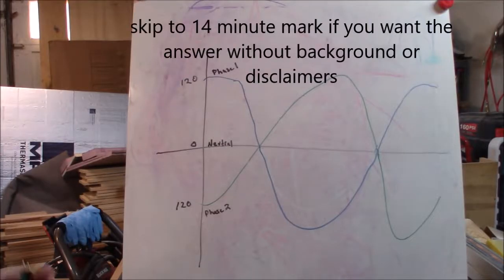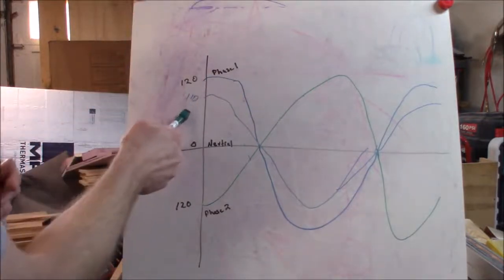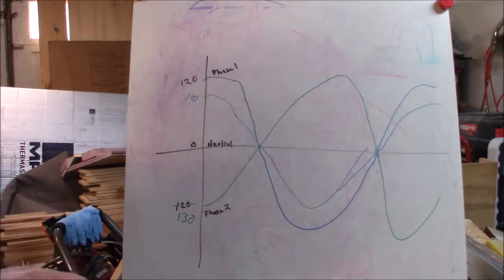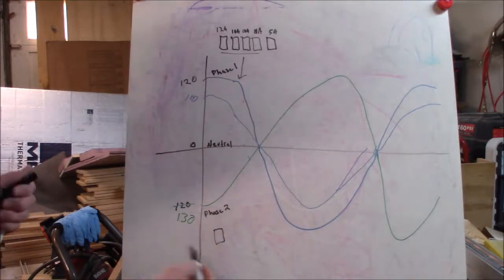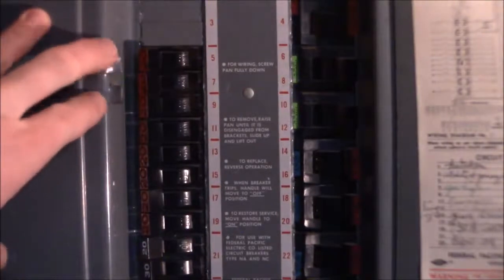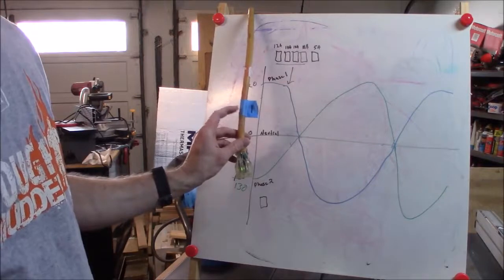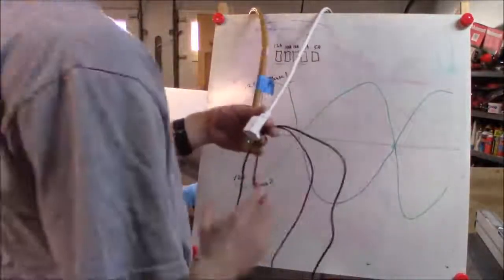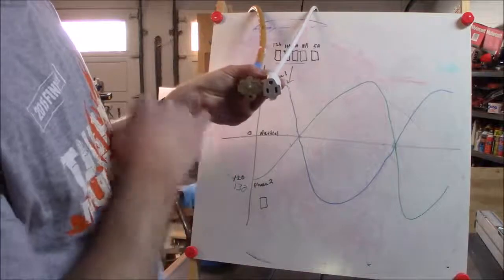Tools drawing too much power? Understanding power phase balance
how to avoid creating a power phase imbalance when using shop tools on 120 volt circuits